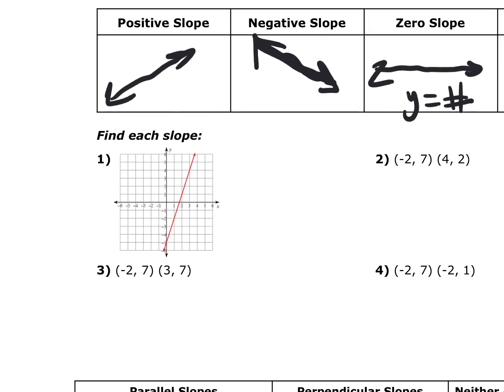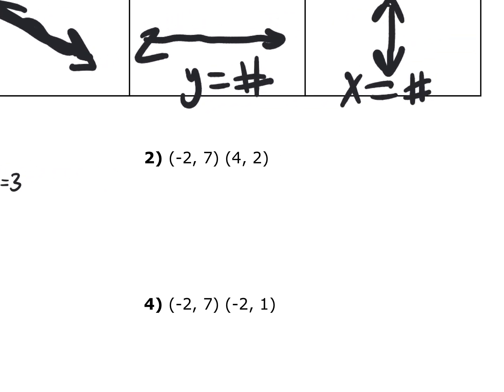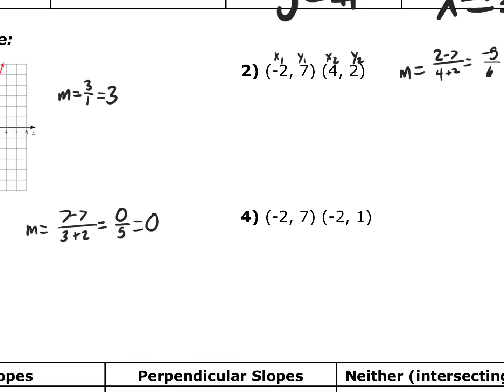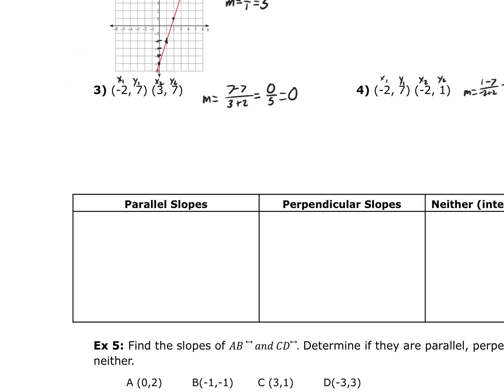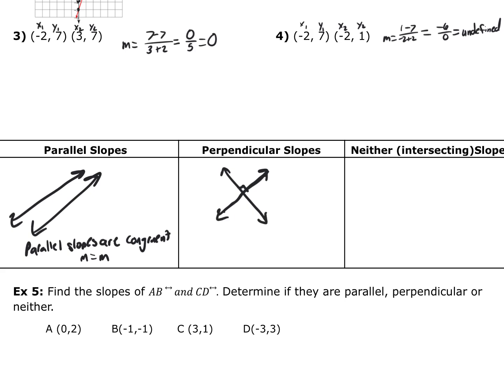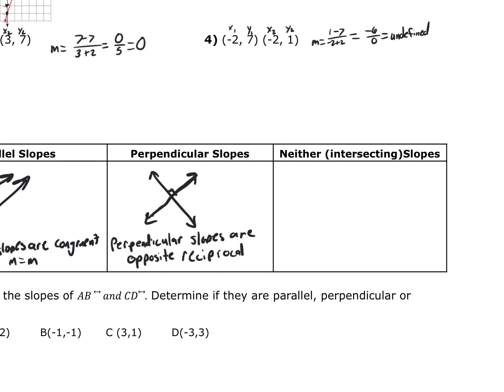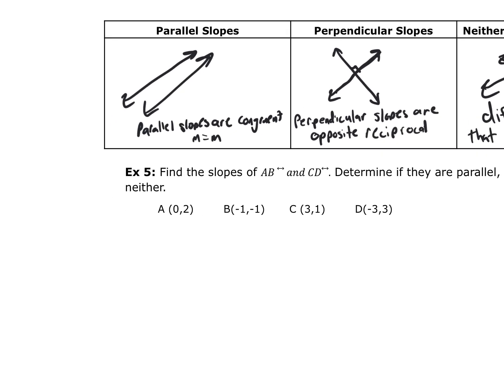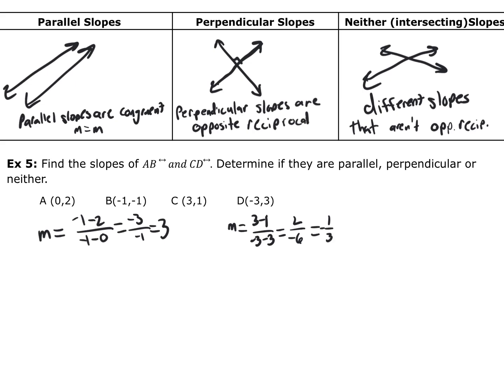Chapter 3 Notes- In Order.docx